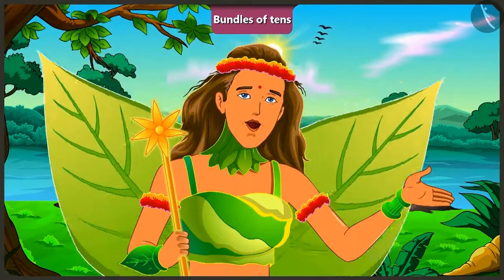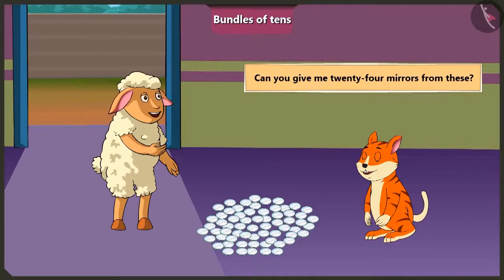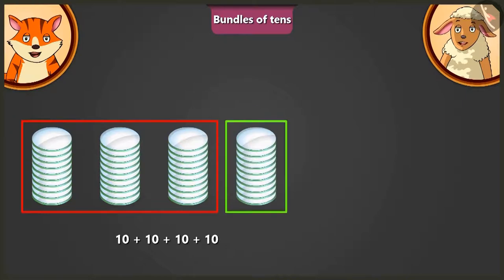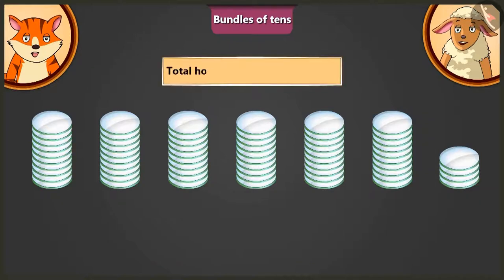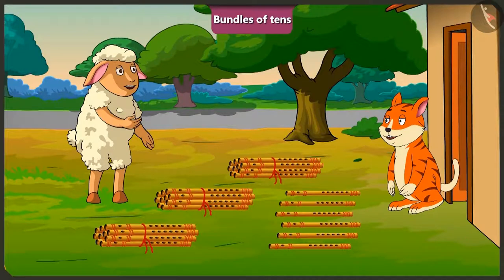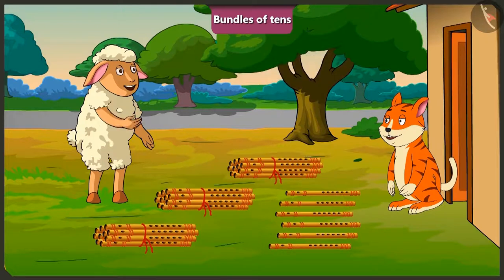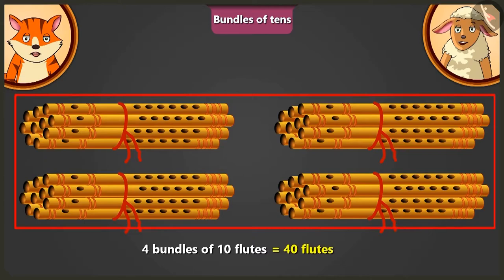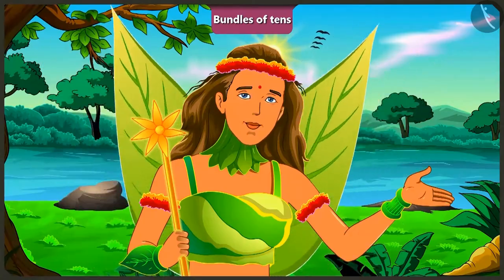Bundles of 10s | Part 3/4 | English | Class 2